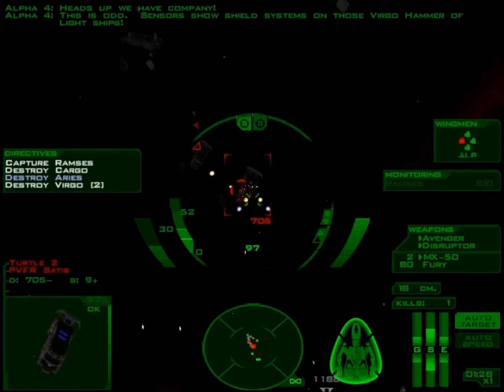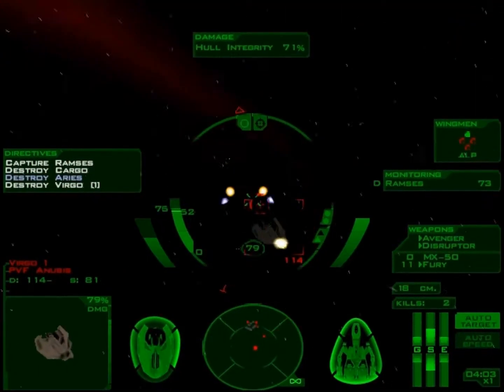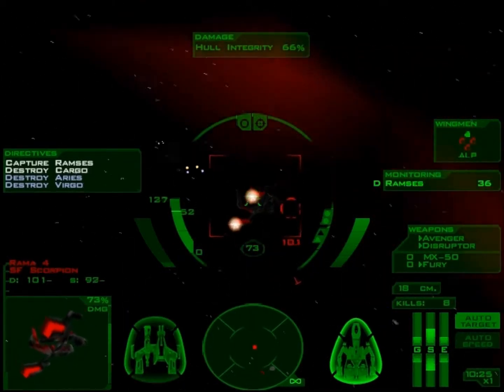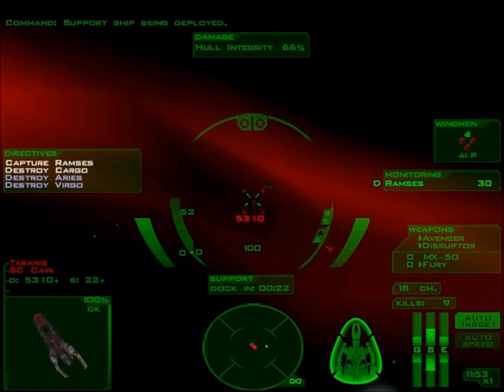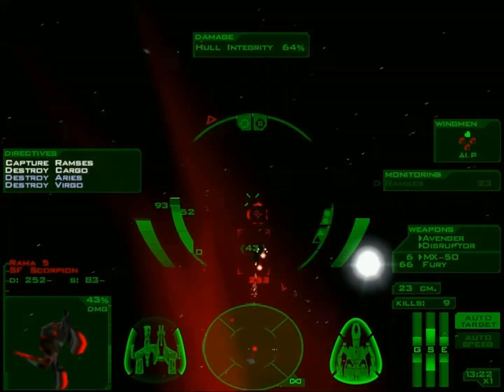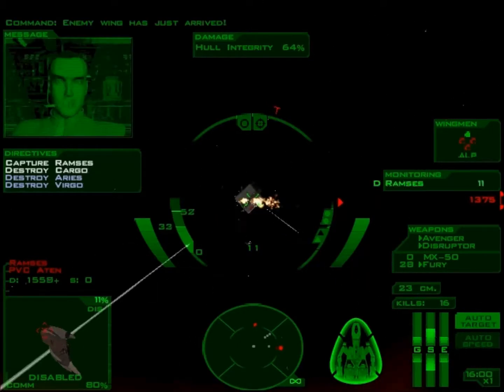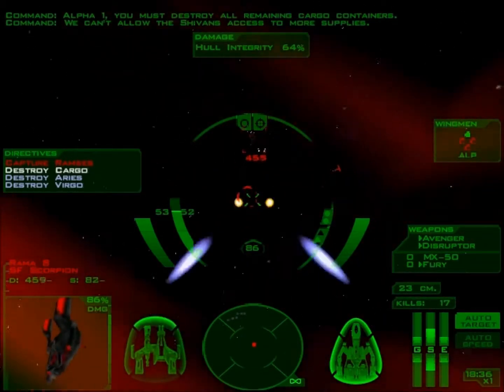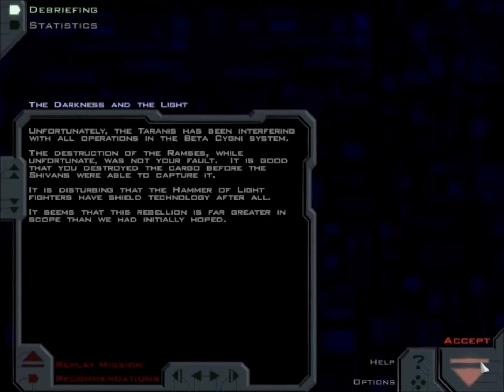Freespace part 7: Getting things under control.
Finally get the ball rolling.